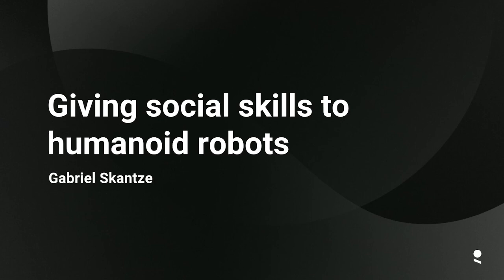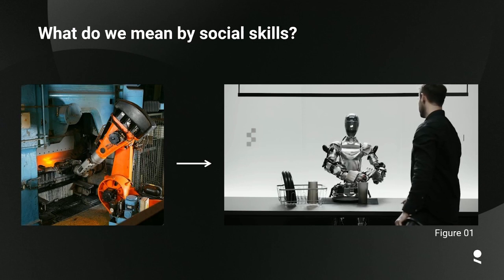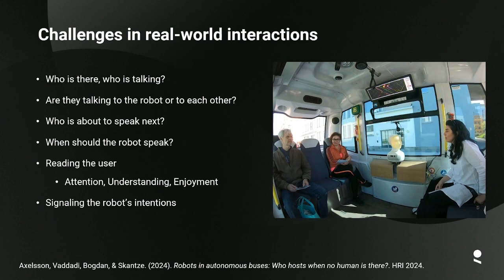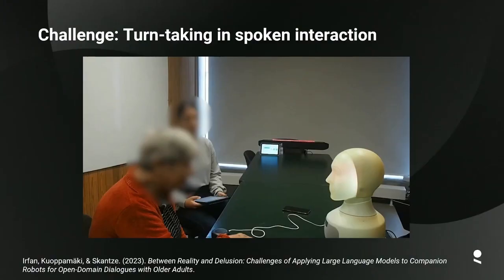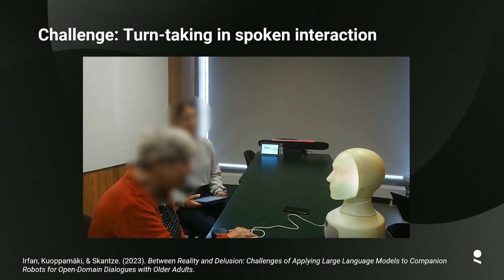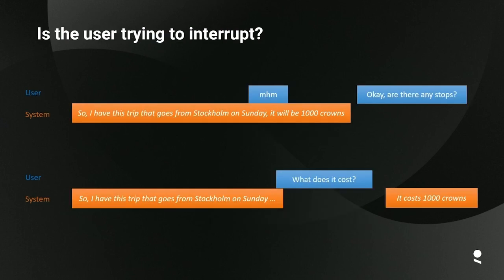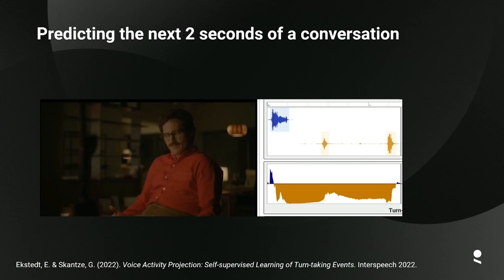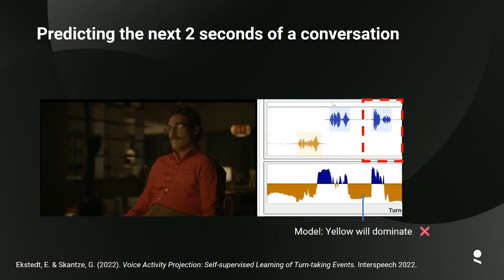Giving Social Skills to Humanoid Robotics | Gabriel Skantze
Gabriel Skantze, Chief Scientist and Co-founder of Furhat Robotics, will feature Furhat in his demo presentation. He will discuss the essential social skills—such as turn-taking, managing multi-party interactions, and gaze behavior—that humanoid robots need to effectively communicate with people.